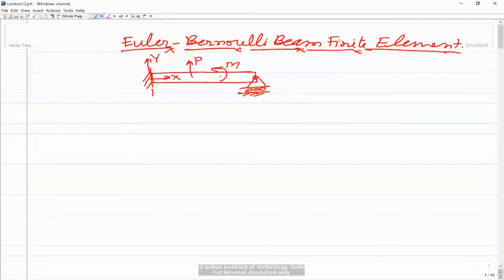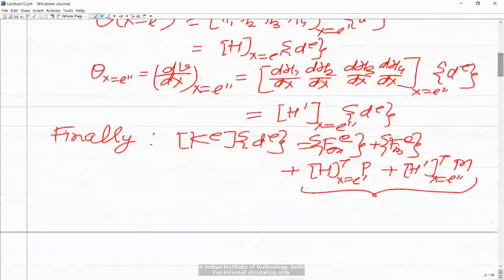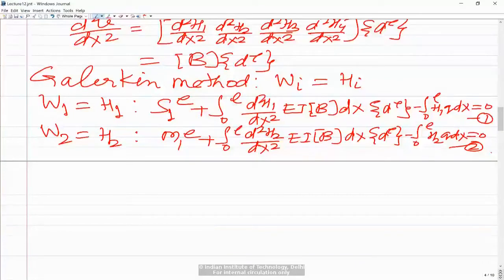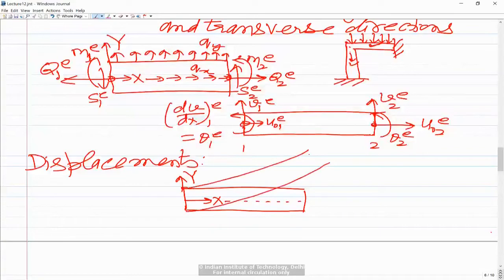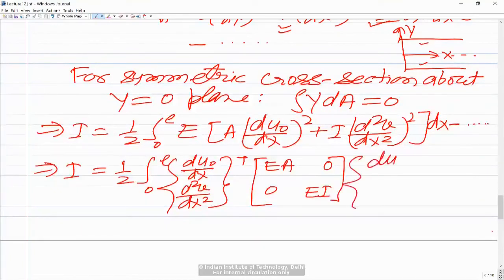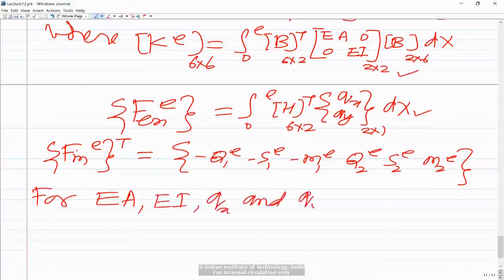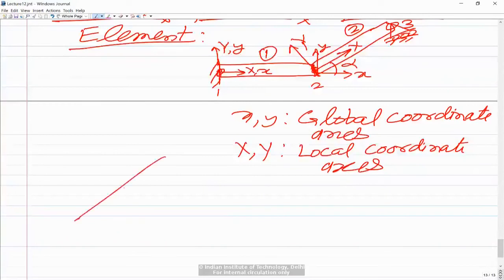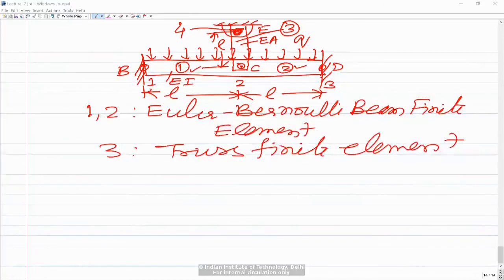FEM By Prof. B.P. Patel II Basic: Lecture 12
Euler-Bernoulli Beam Element Continued…
Solved example based on Euler-Bernoulli Beam Considering different sets of Boundary Conditions.
Introduction to Frame Element